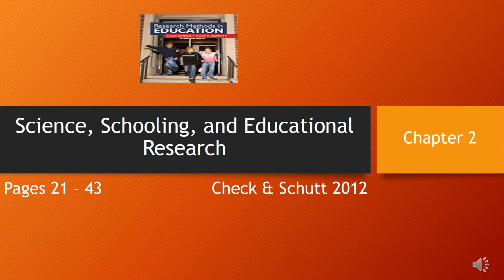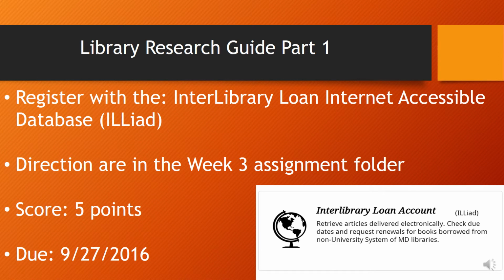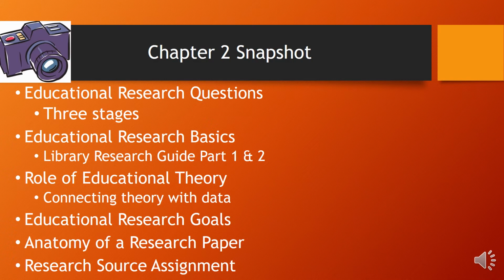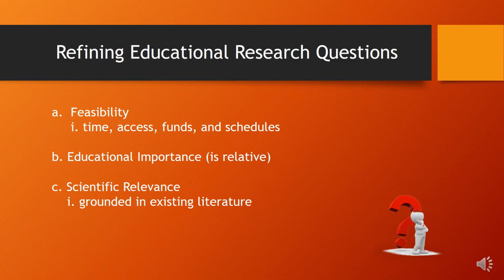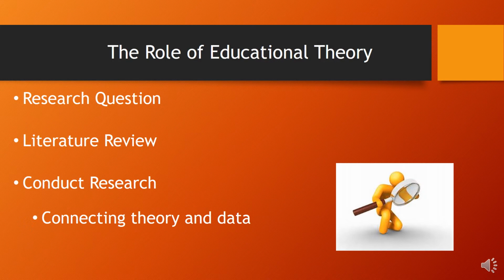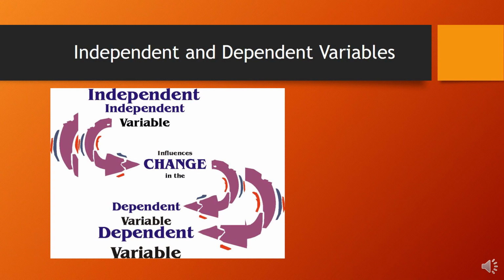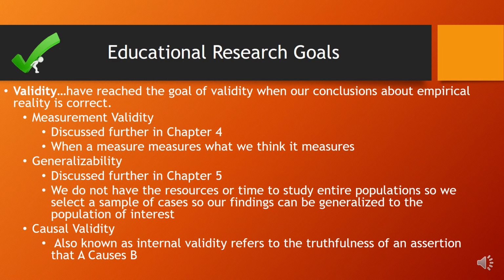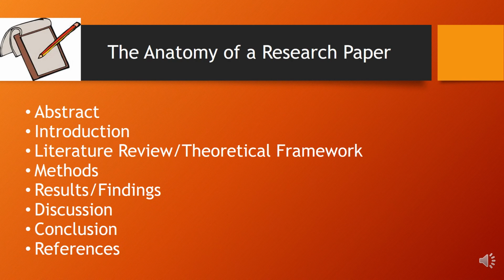EDUC771 Week3 Fall2016